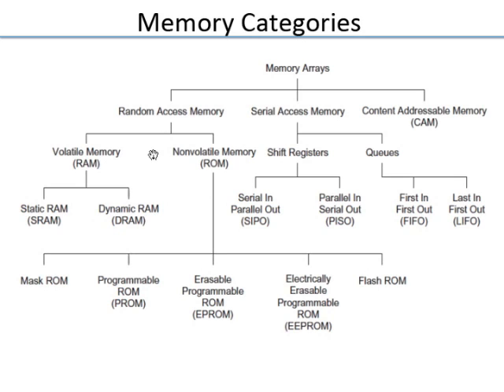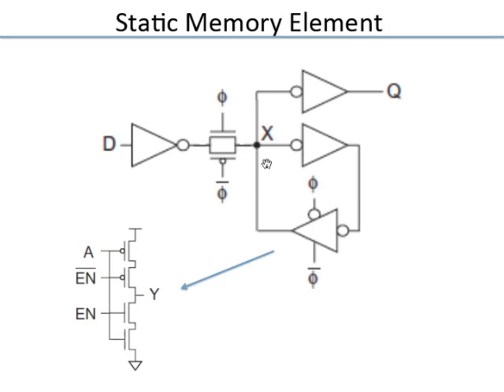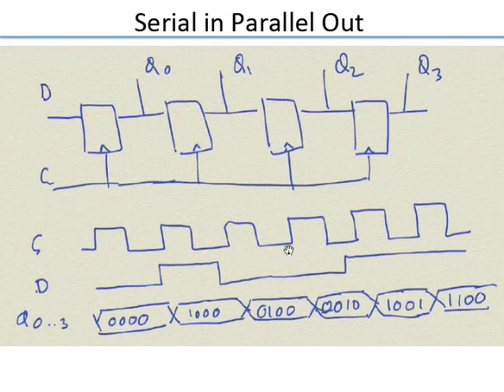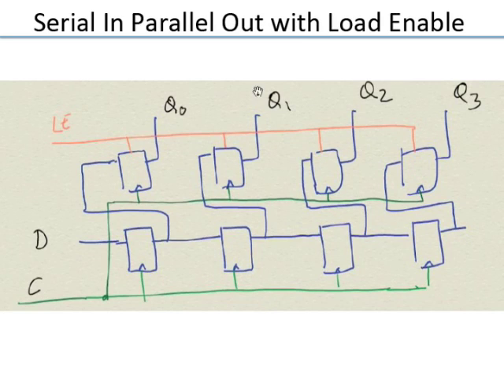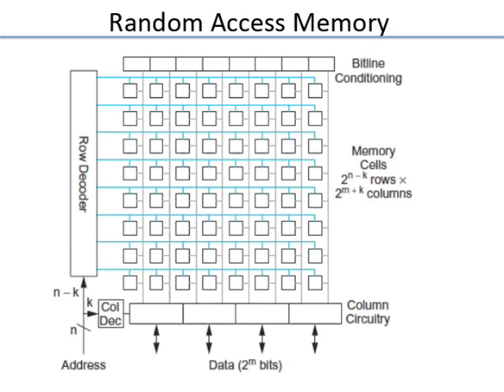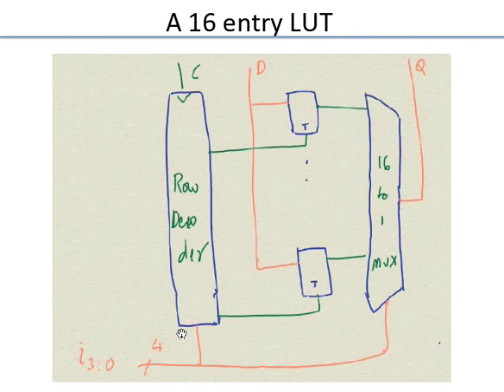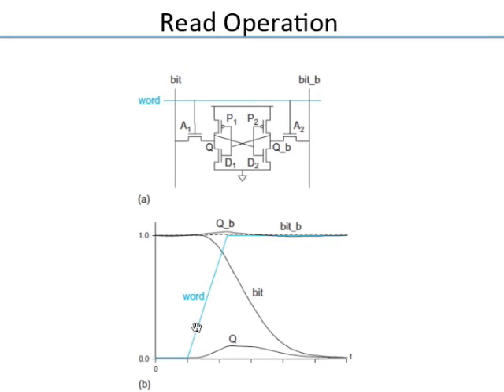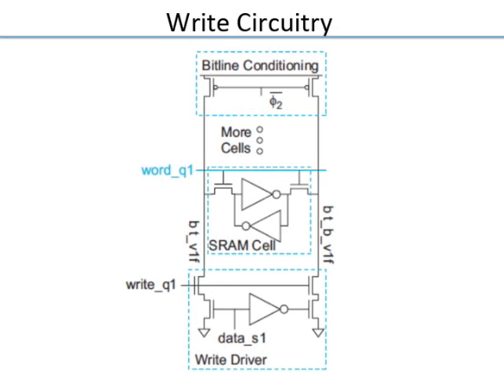E0 284 21 Intro To SRAM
Basics of On-Chip memories